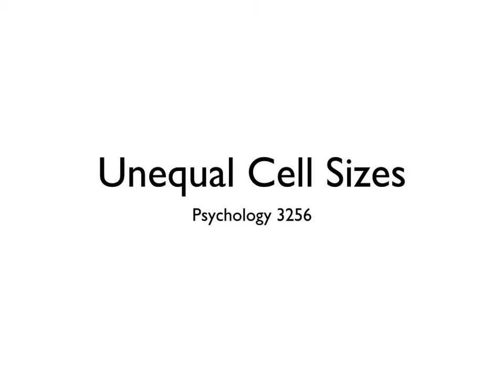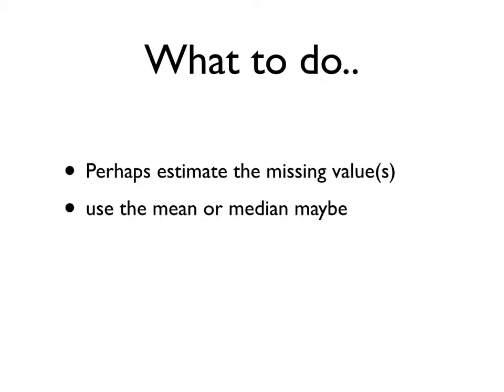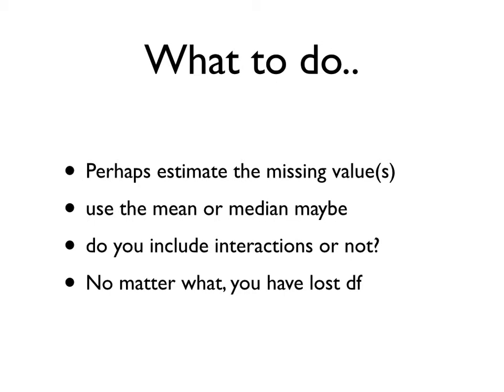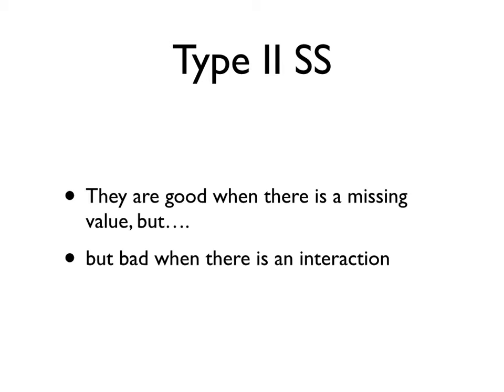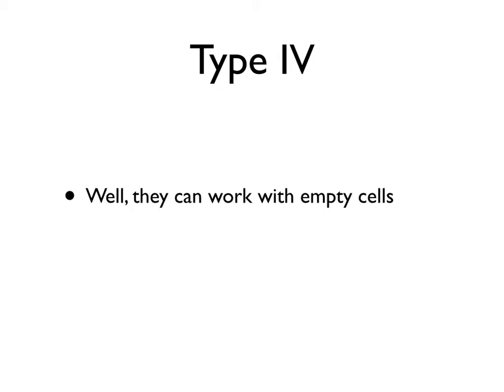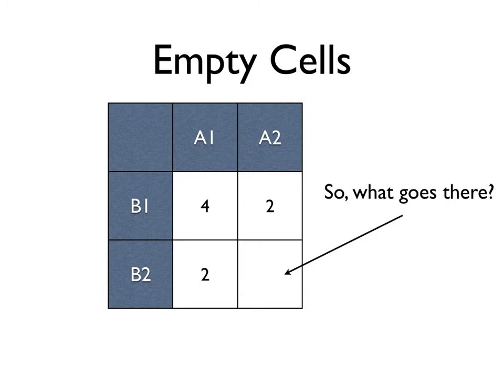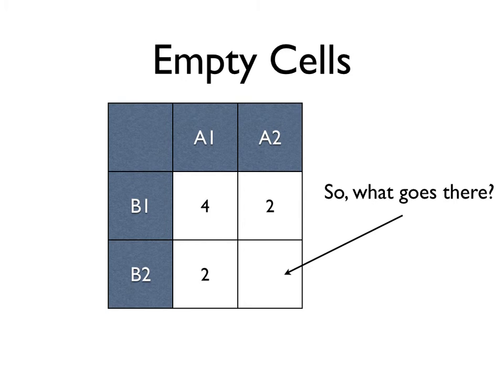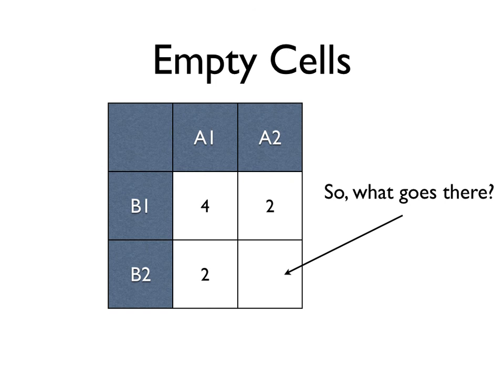Psychology 3256 empty cells in ANOVA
Missing values and empty cells in ANOVA, winter 2015